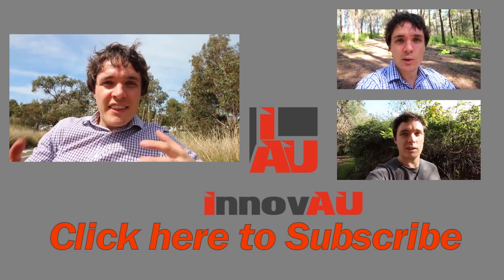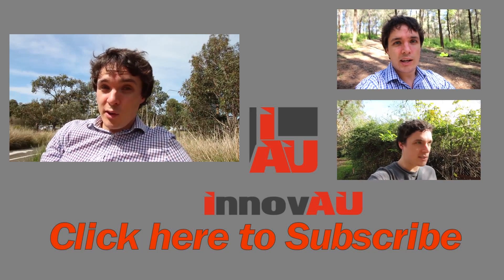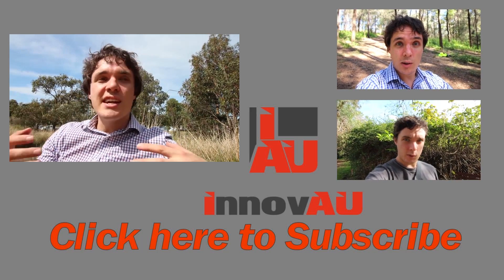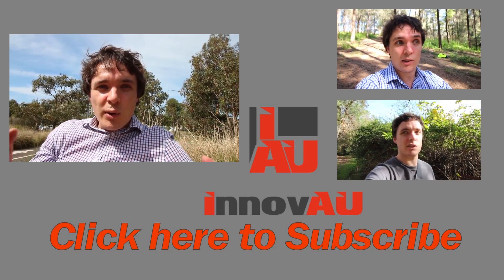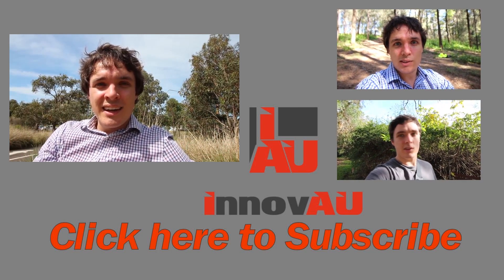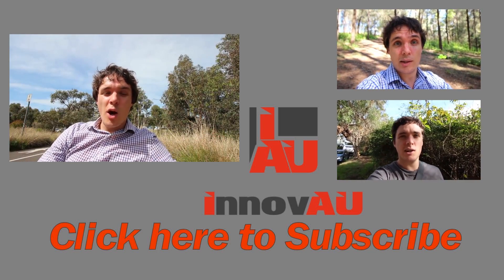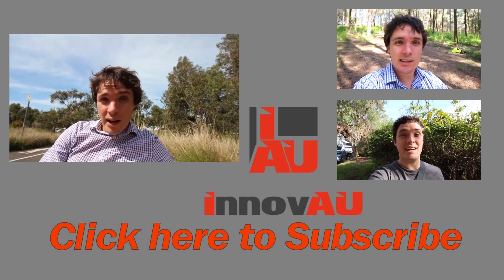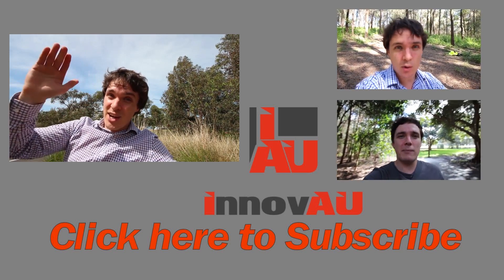HOW TO PROTOTYPE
Think creatively, prototype to answer a question!

Prototypes do not need to be a final, functional, or visually appealing model, they just have to answer a question about the design (or provide means for a question to be answered). Think about the questions you want answered, and make prototypes to test them!

Will it fit in the hand? Prototype!
Is it comfortable? Prototype!
Is it blue enough? Prototype!
Will I win the lottery? Probably not!

Prototypes are great, don't be afraid of making as many prototypes as you can. The more you make, the more questions you can answer, the more 'final' your product will be!

Be Awesome.
InnovAU - Invent, Innovate, Create Your World.